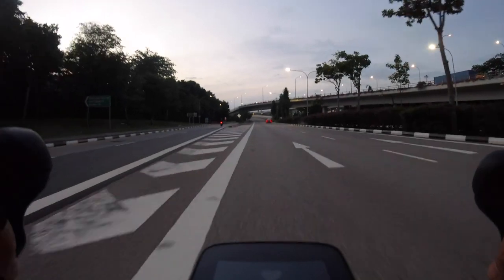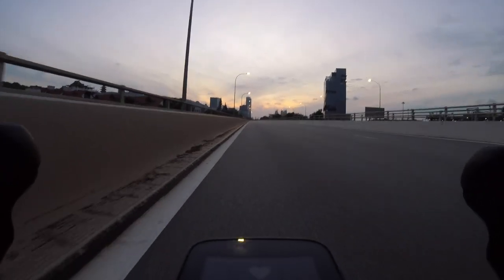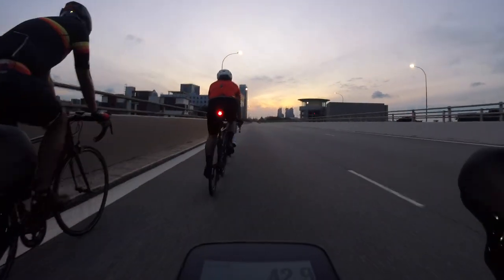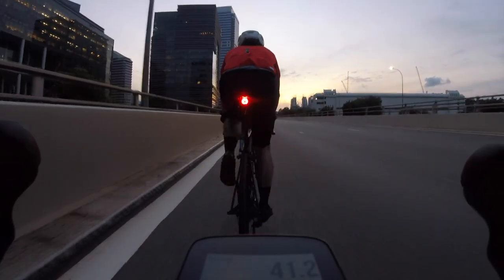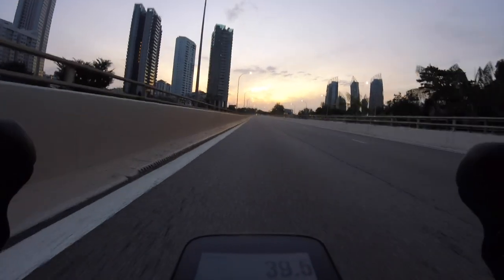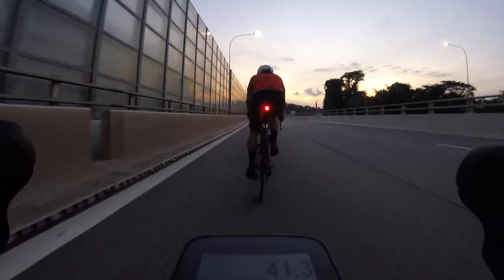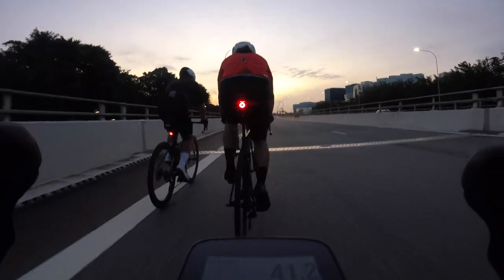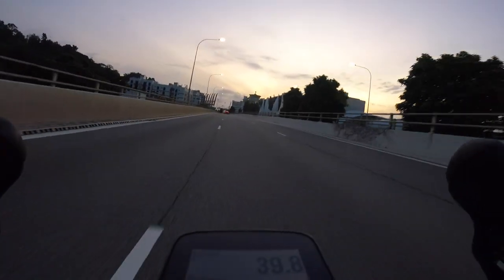Taking Turns in Keppel Viaduct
Keppel Viaduct is one of the cycling segments here in Singapore, pretty ideal for high pace and quite dangerous due to trucks and trailer vans. This particular clip is part of my first Round The Island (RTI) ride of 2022... Opted to upload it as a separate video, just to give ideas on new cyclist on how to observe unspoken etiquette, do's and dont's and safety tips on riding in a groups specially in high speed.